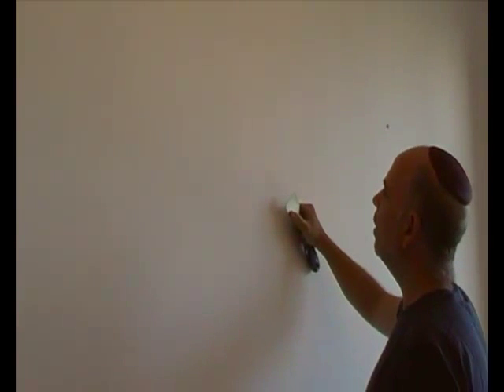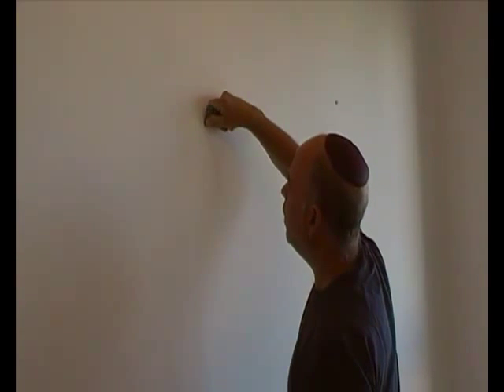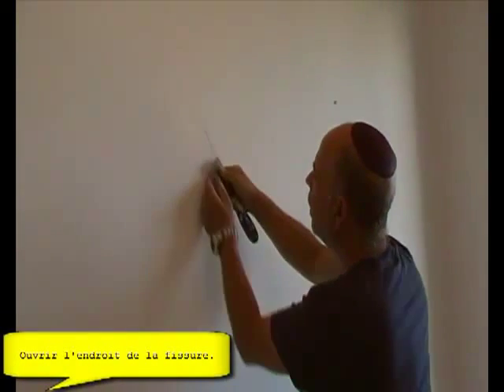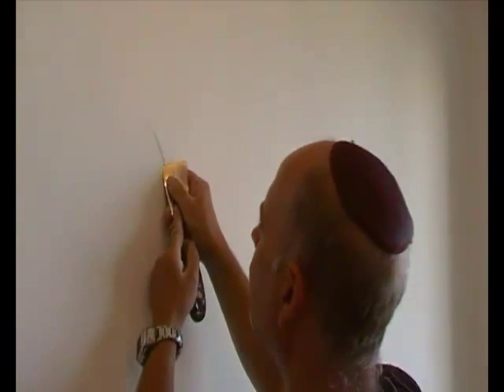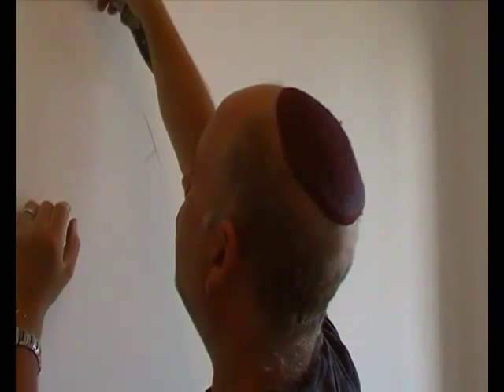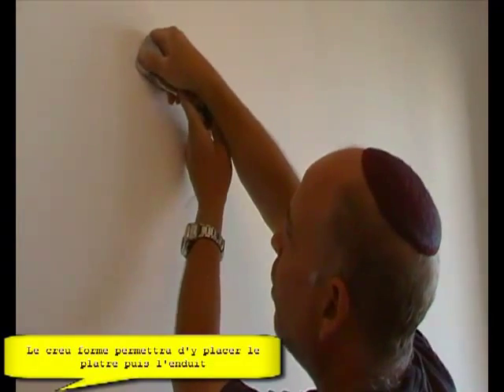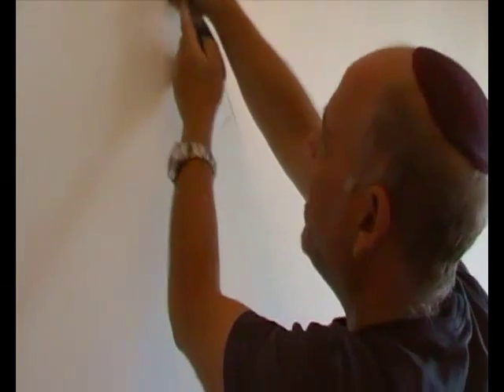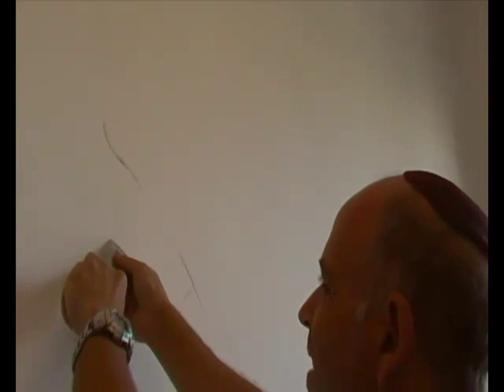Reparer fissure sur un mur 1ere etape- Renovation Jerusalem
La premiere etape pour remettre a neuf un mur est d'ouvrir les fissures
Dans cette video je vous explique comment
Mark Lasry Renovation Jerusalem